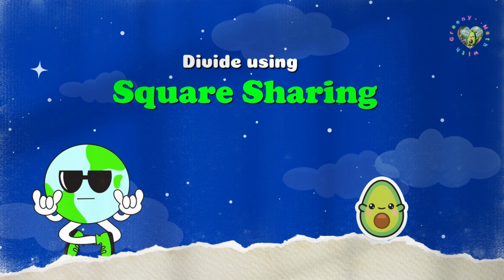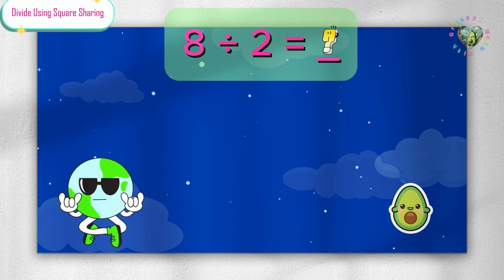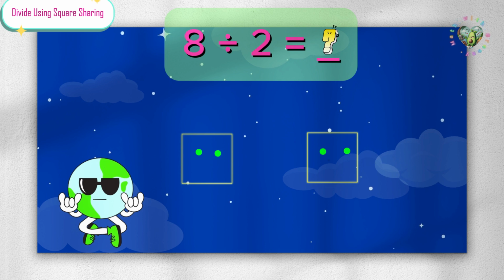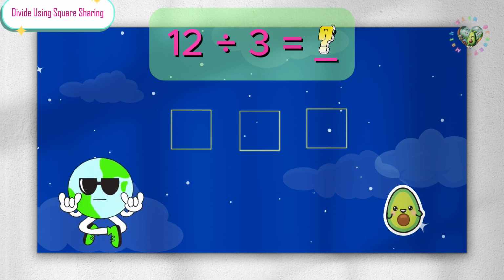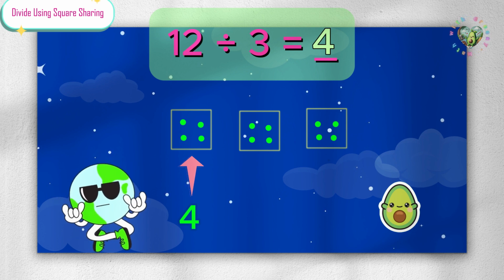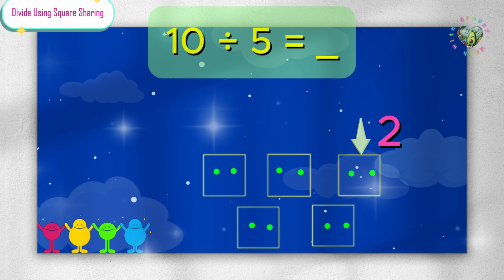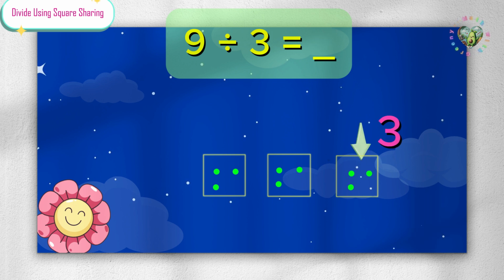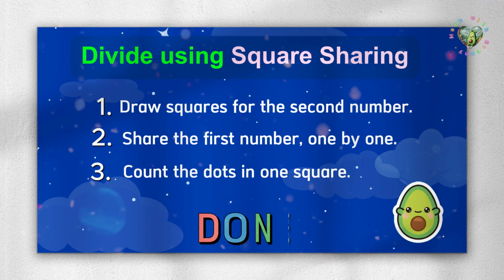Division Method #1: Square Sharing (No Remainder)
How do we solve division problems in a fun, easy way? In this video, kids will learn to solve division using the square sharing method — a simple, visual way to show equal sharing!

We’ll take a problem like 12 ÷ 4, draw 4 boxes (or squares), and place 12 dots one by one until we can clearly see the answer. It’s a great way to see division in action and build a strong understanding of fair sharing and equal groups!

✅ Great for primary learners and homeschoolers
✅ Supports hands-on math strategies
✅ Builds understanding through clear visuals